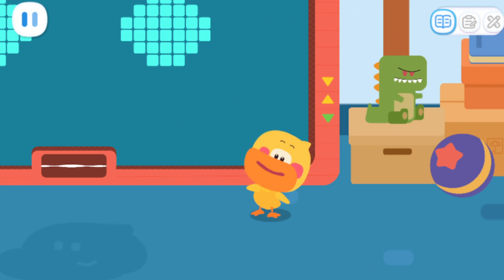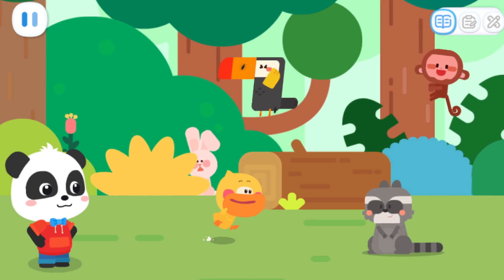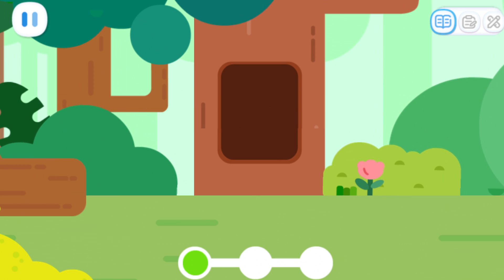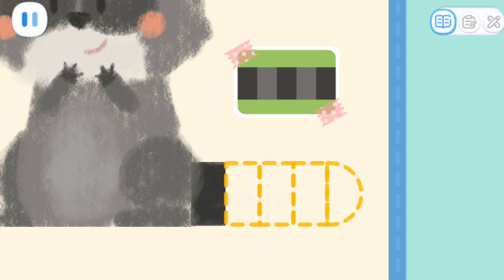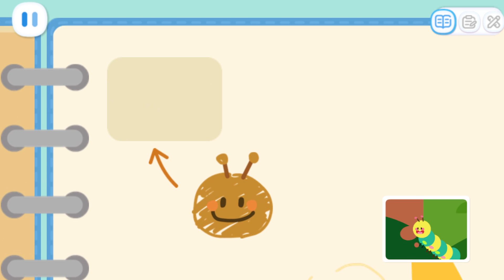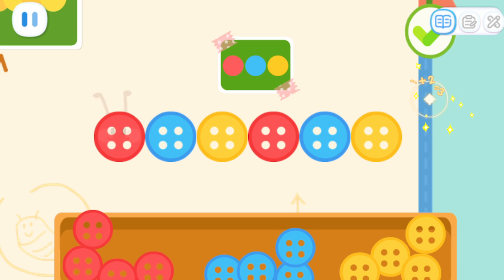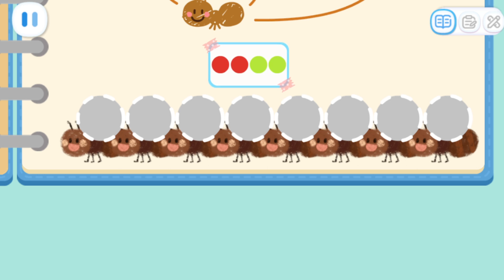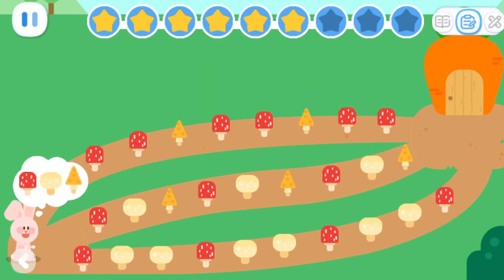Little Panda's Learning Academy #22 - Join Kiki and Quacky to Learn Forest Animals - Babybus Game